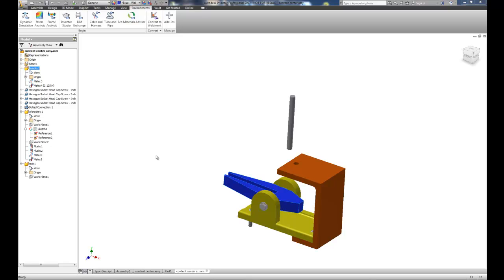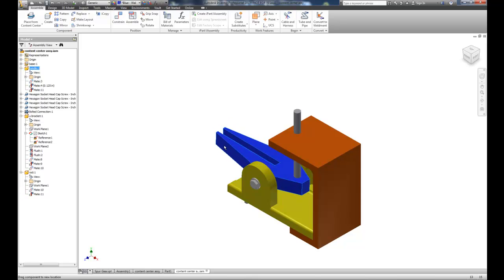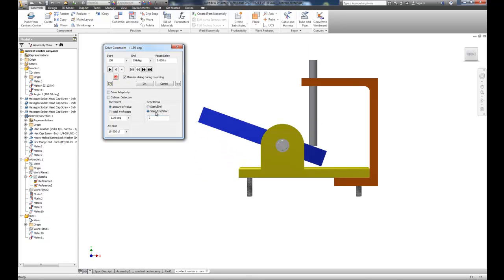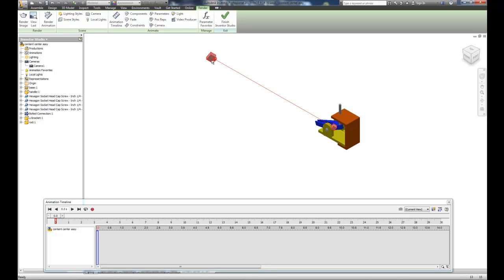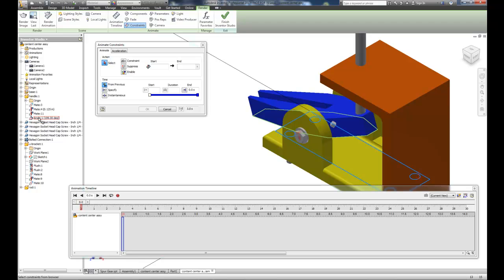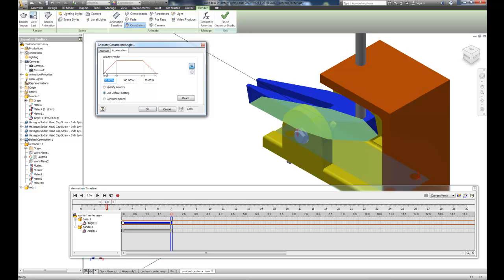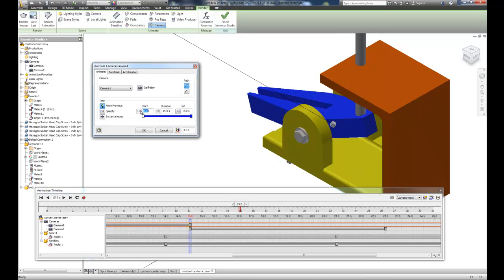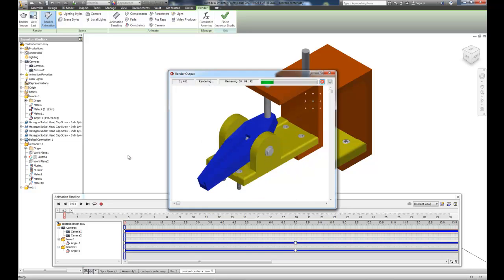Inventor 2013 Assembly Motion and Inventor Studio Basics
This video looks at the animating assemblies using drive constraints and putting it to good use on animation development in Inventor studio